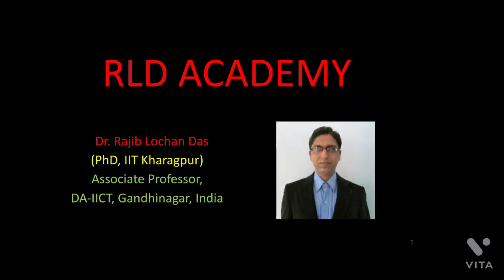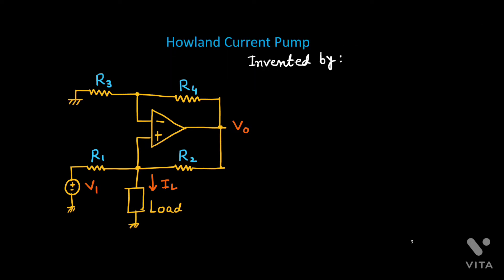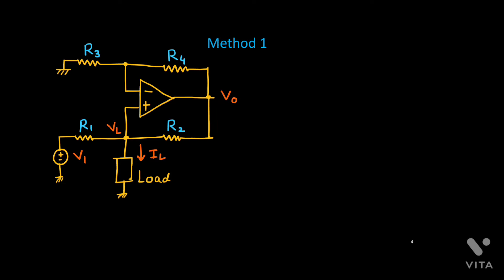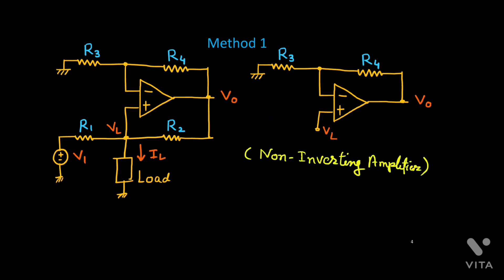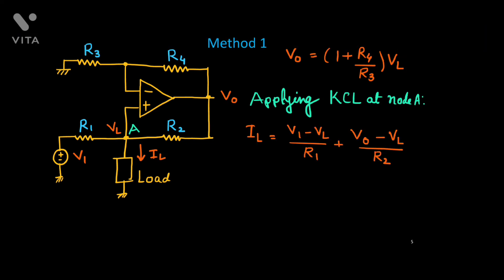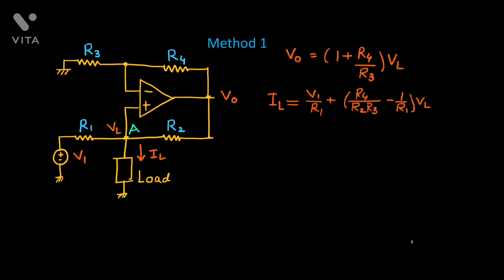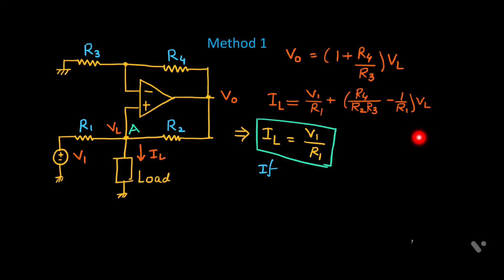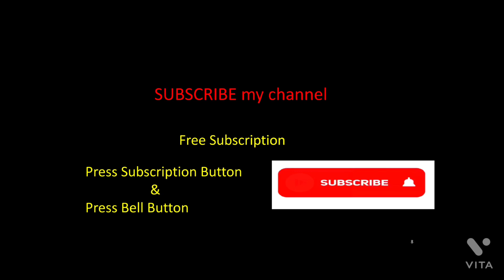Howland Current Pump (Method 1): Lecture 5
In this video, we have  discussed "Howland Current Pump" in detail. Here, using OP-AMP circuit one ideal current source is designed from a dc voltage source.  1st method is discussed in this video. 2nd method will be discussed in the next video.